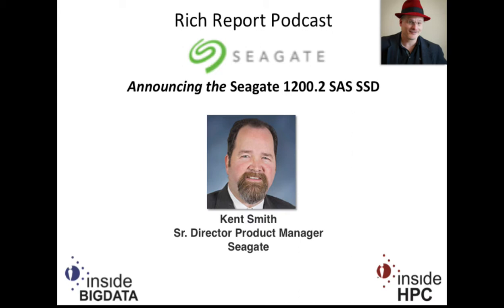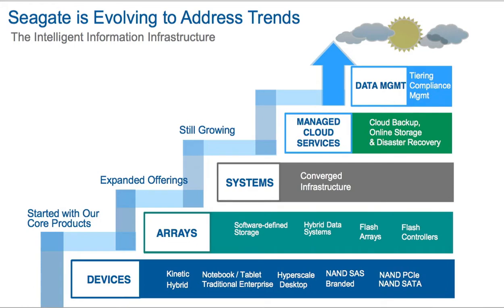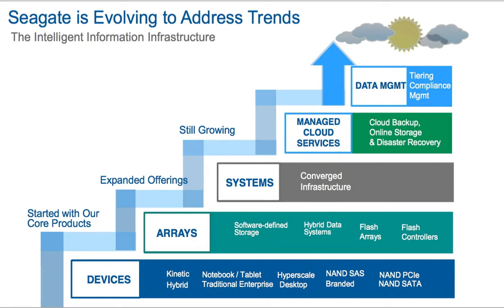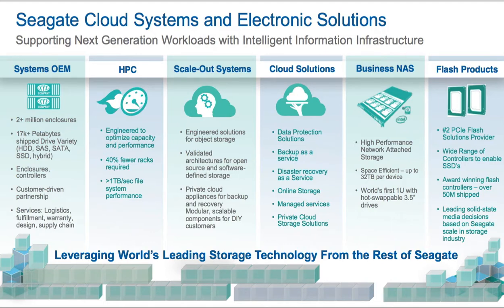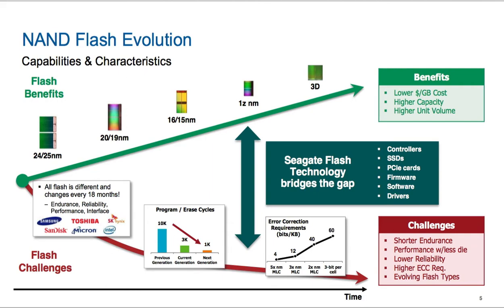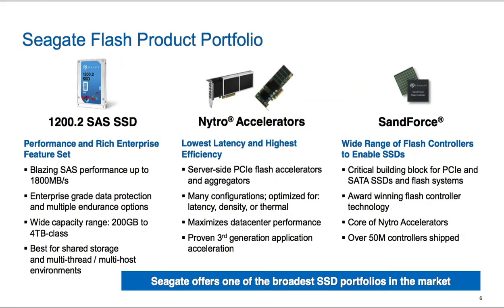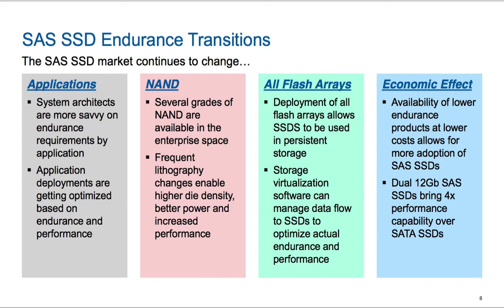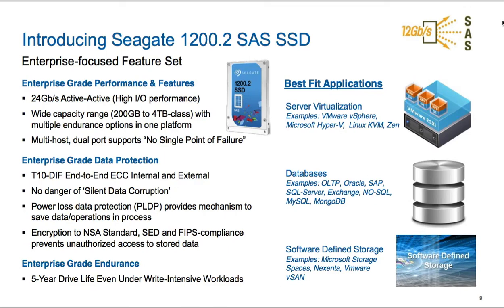Announcing the Seagate 1200.2 SAS SSD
In this slidecast, Kent Smith from Seagate introduces the Seagate 1200.2 SAS SSD storage device.

"The Seagate 1200.2 SSD family includes the next-generation of high-capacity, high-performance SAS SSDs designed with multiple endurance offerings optimized for demanding enterprise applications and maximum TCO savings. The 1200.2 SAS SSD family delivers ultra-fast, consistent and easily scalable performance that exceeds 12Gb/s SAS single port bandwidth. By removing the storage bottleneck, it closes the gap between processor and data storage performance and significantly improves overall system and application responsiveness. The 1200.2 SAS SSD family also provides consistent low-latency data access, reliably accelerating enterprise and cloud storage systems."